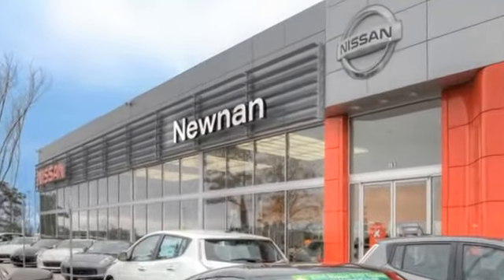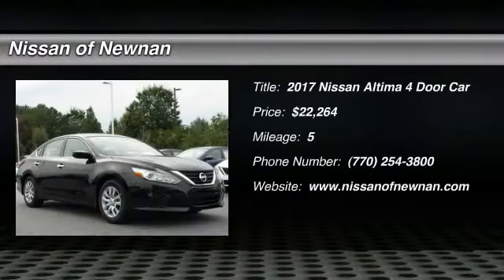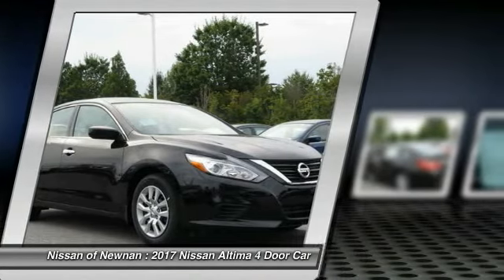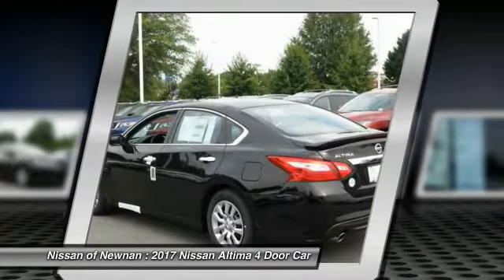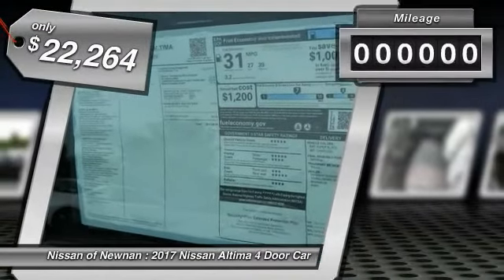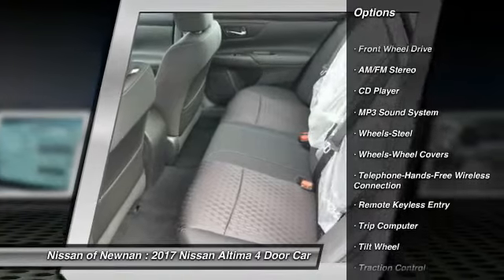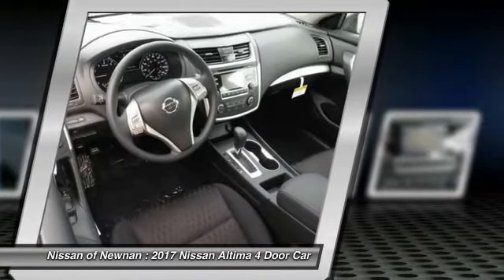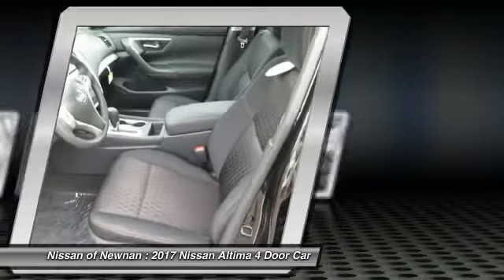2017 Nissan Altima Newnan GA HC471798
Looking for the right 4 door car? Today could be your lucky day. this 2017 Nissan Altima could be yours.